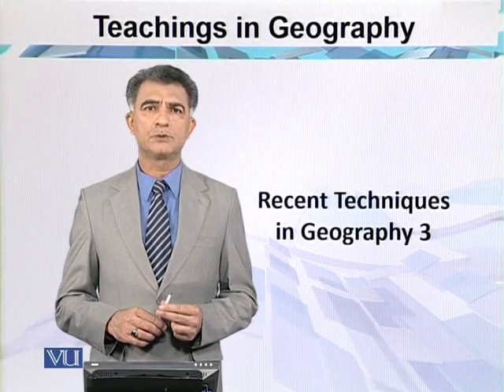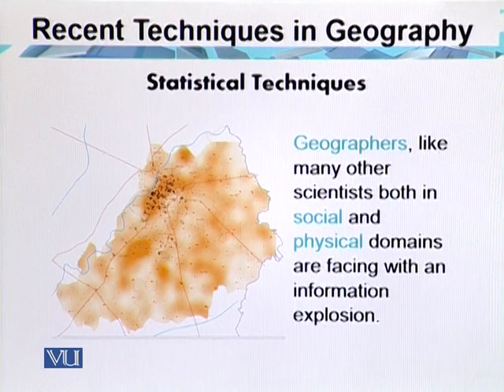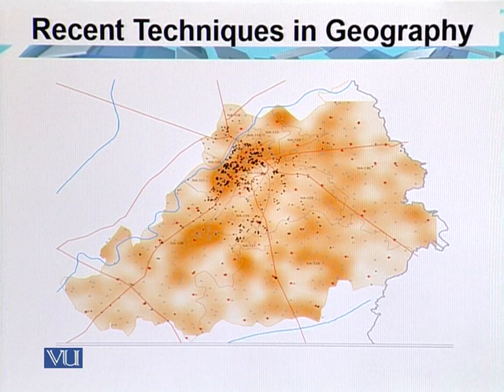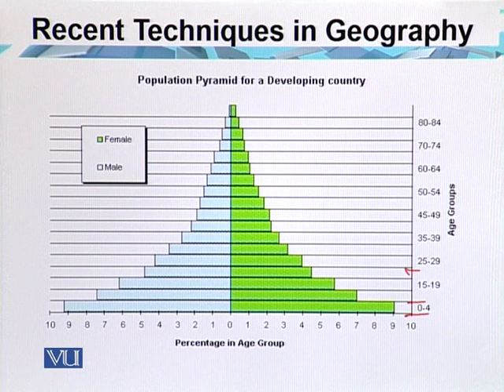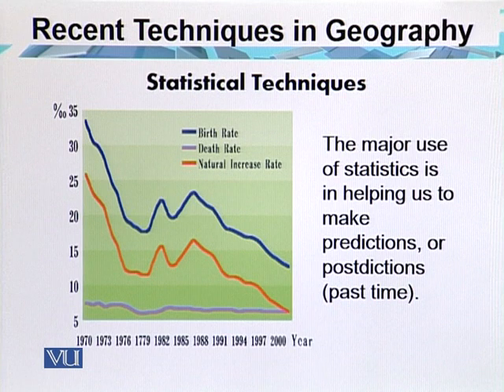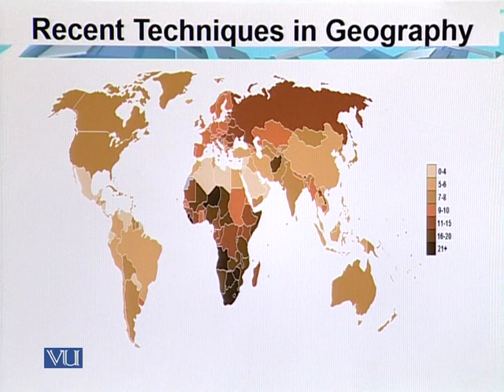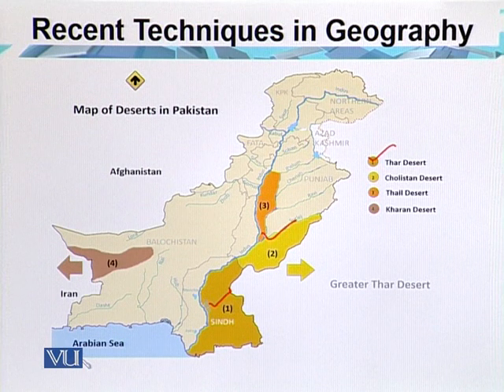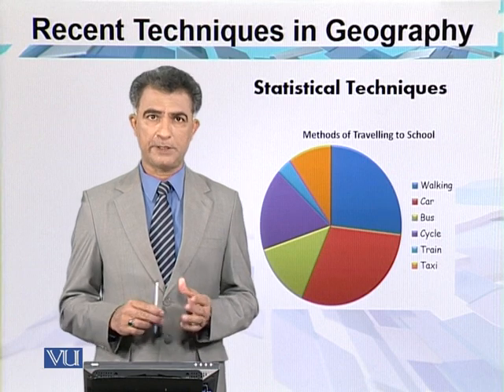Statistical Techniques | Teaching of Social Studies & Islamiat in Early Years | EDU306_Topic071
Topic071: Statistical Techniques,
By Dr. Iqtidar Mirza